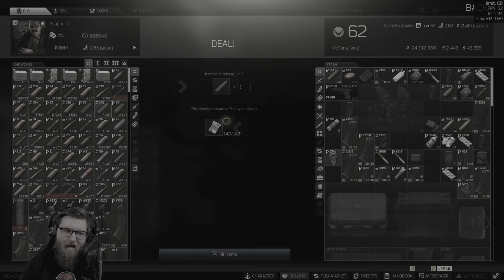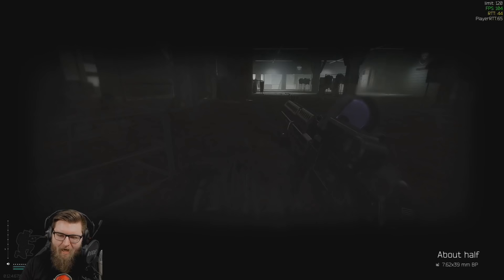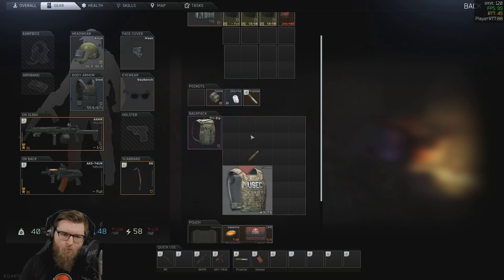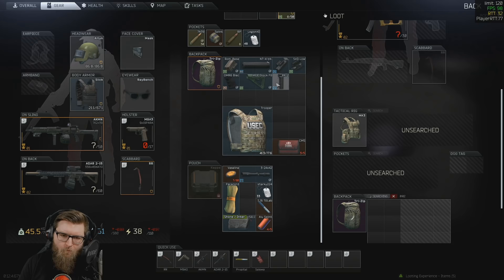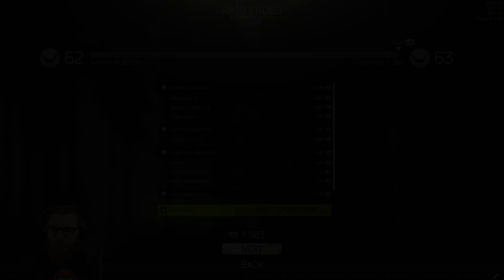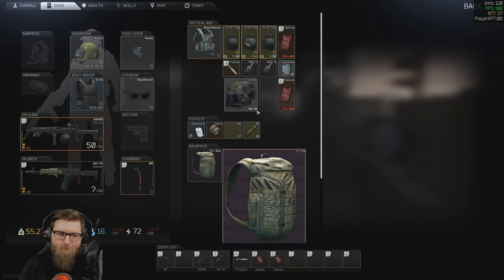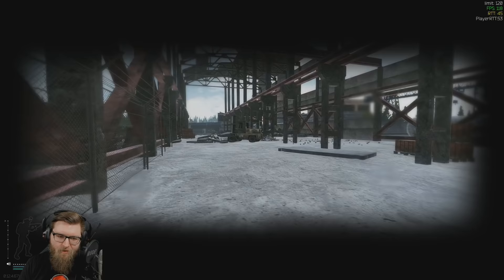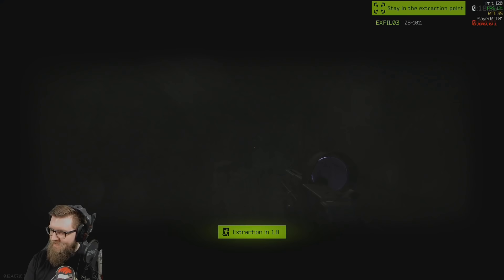META AKM - Escape from Tarkov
Back when I was farming Killa, I used this AKM alot to mix things up a bit and also experimented with optical recoil reduction. This weapon slaps even though I consider the AKM to be one of the lower choices for 'META' equipment.

BUILD:
Muzzle: LANTAC
Hand Guard: Comrade
For grip: RK2
Laser: X400
Pistol Grip: RK3
Butt Stock: Zhukov
Charging: RP-1
Optic: OKP-7 Dove Tail

Intro: Intermezzo - Geneburn
Dormancy - Anders Schill Paulsen